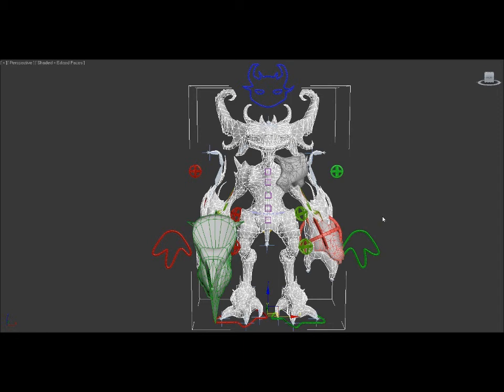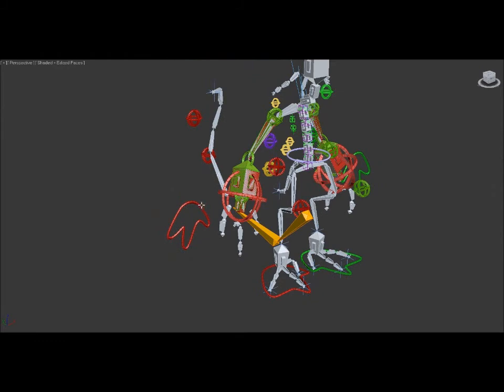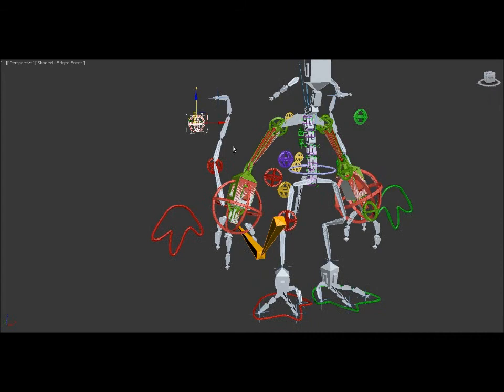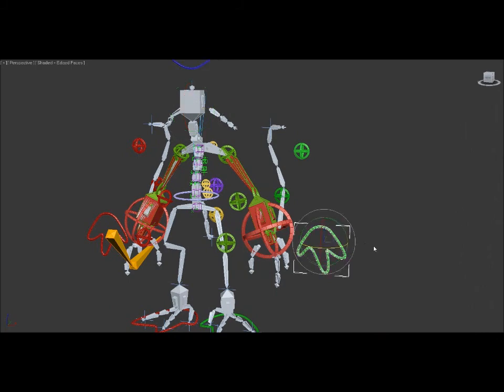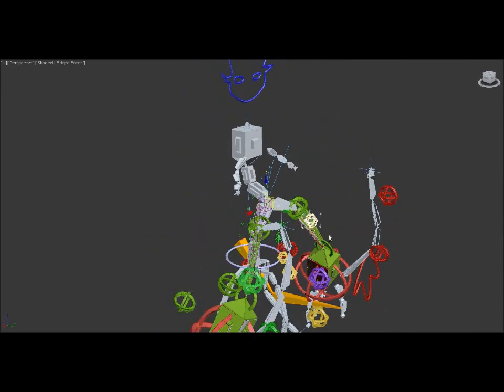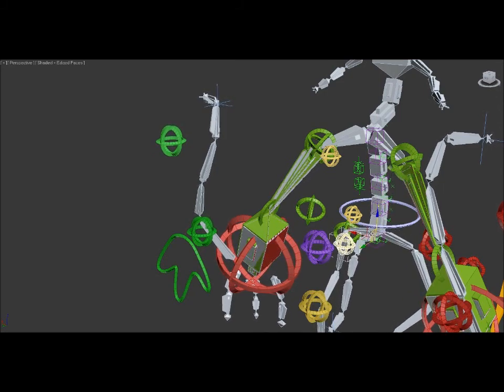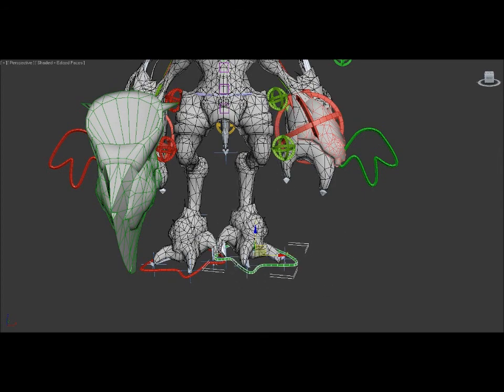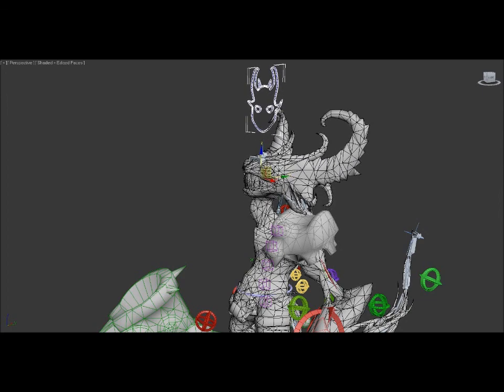Character Rig o003821a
Sean O'Connor